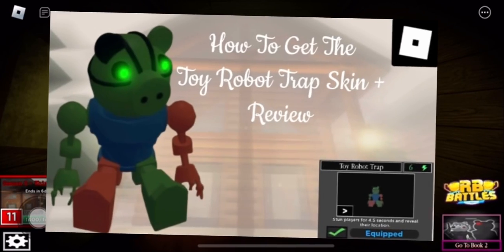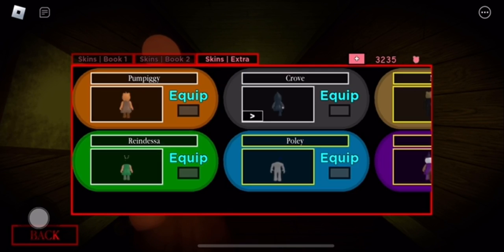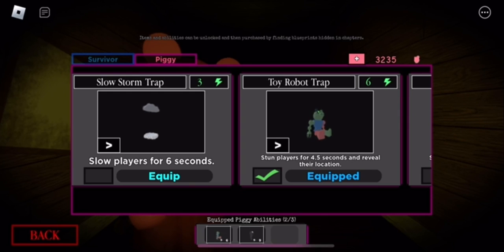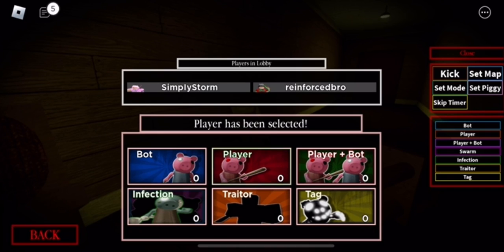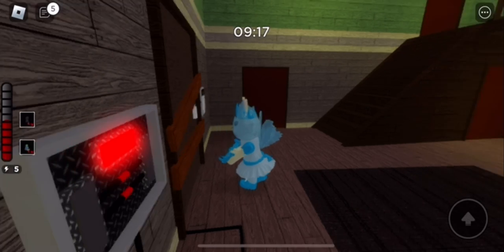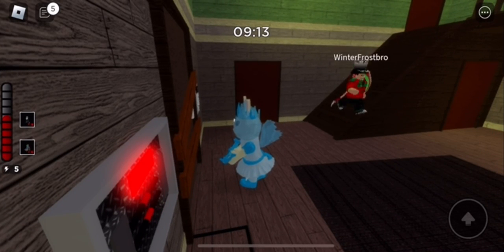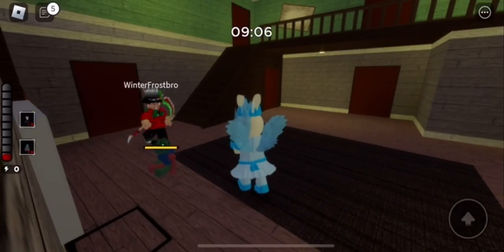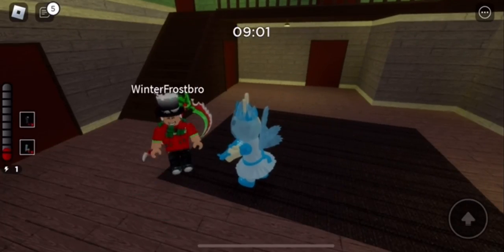How To Get The *NEW* Toy Robot Trap Skin + Review | ROBLOX Christmas Piggy Season ^^